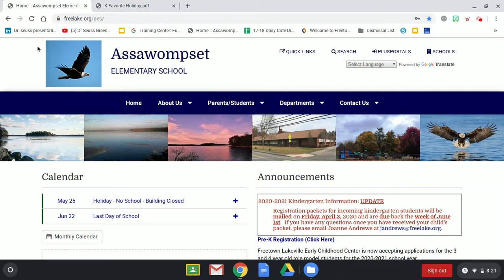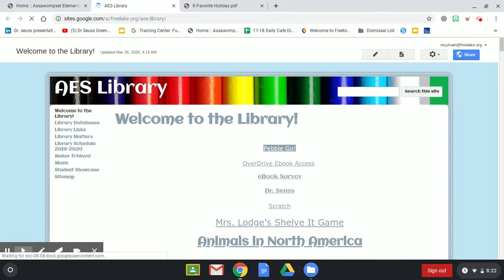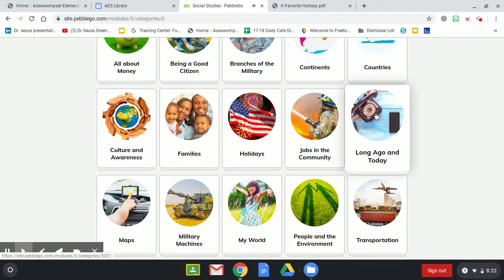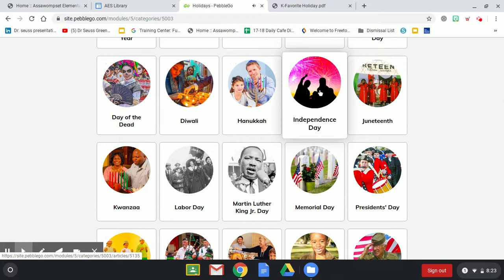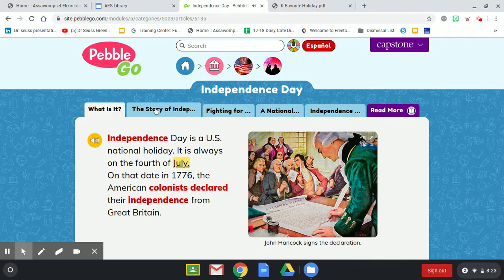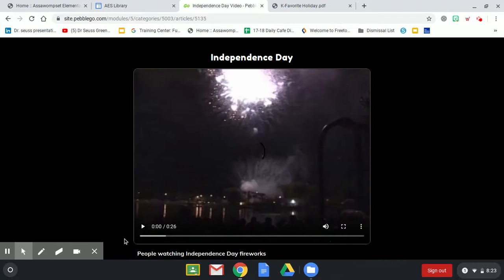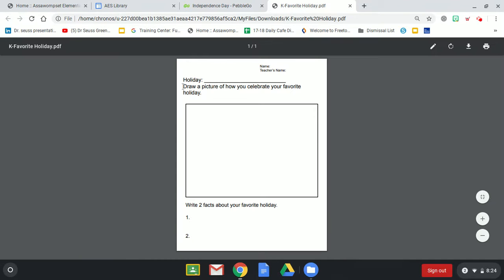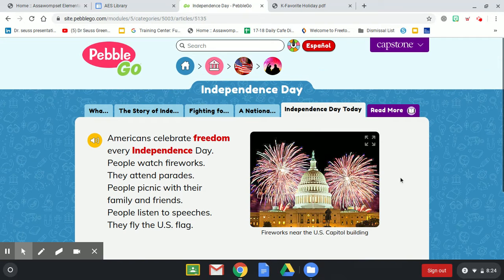Untitled: Apr 30, 2020 8:25 AM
Kindergarten lesson. Access Pebble Go for Favorite Holiday.